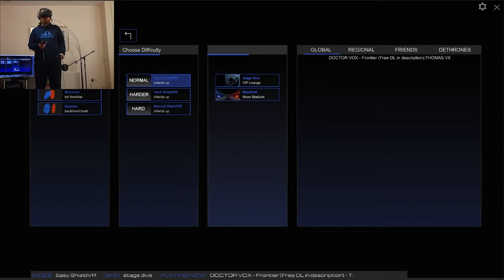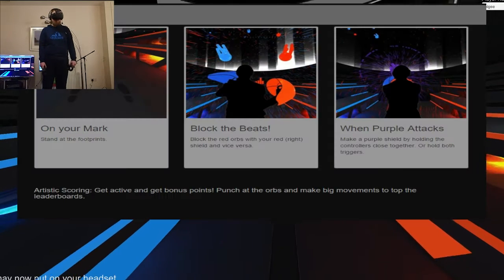Let the blocking begin! - Audioshield Gameplay [Doctor Vox - Frontier][HTC Vive]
Audioshield Gameplay

Block the beats! Audioshield puts you at the point of impact for every hit in your songs. Block incoming orbs with your shields and feel the music. Works with any song file, plus online music streaming and Song of the Day.

Experience your entire music collection in VR. Audioshield puts you at the point of impact for every hit in your music. Beats glide in slowly for mellow parts of songs, then ramp up for intense parts of songs with cross-body, double-shield, and high-altitude hits.

Audioshield uses an advanced version of Audiosurf 2's music analysis system to sync with any song from your collection - and also with online streaming from Soundcloud.

Every song has its own online leaderboard. Audioshield also supports local leaderboards to easily compete with friends during look-at-my-awesome-new-VR-system parties.